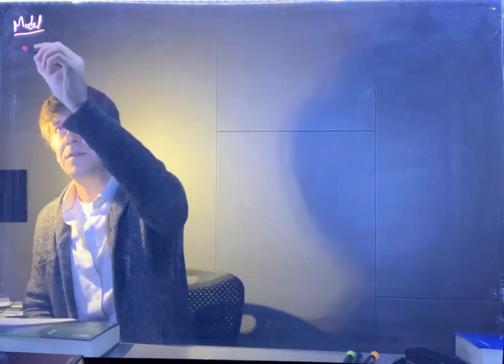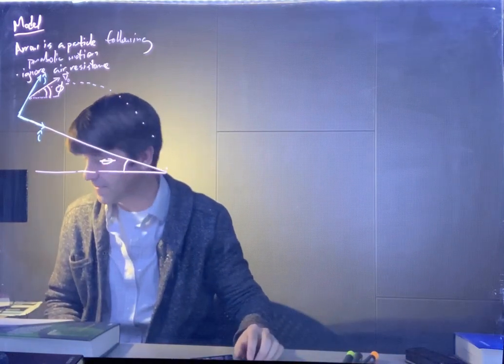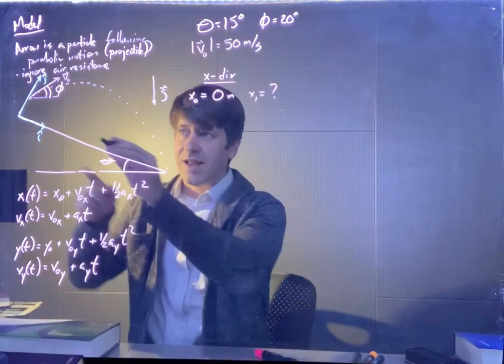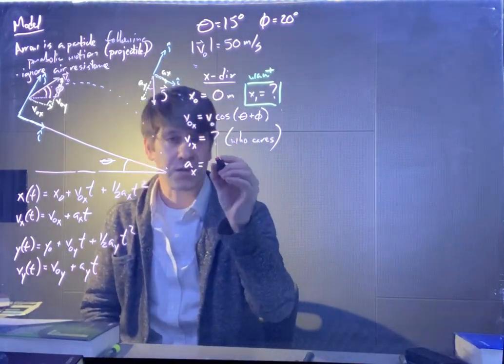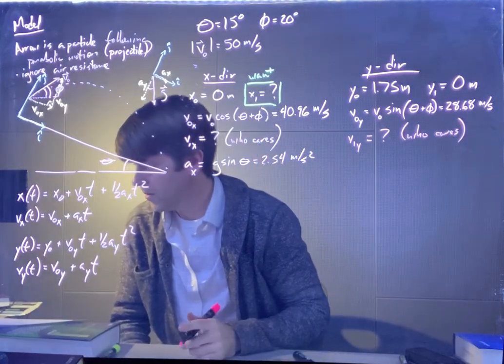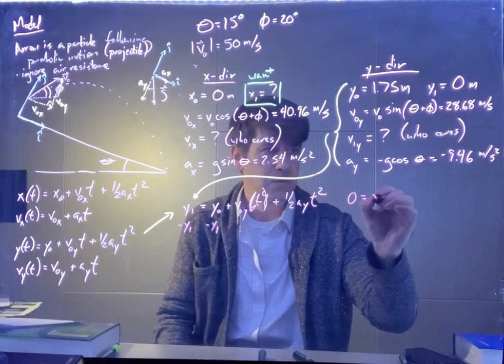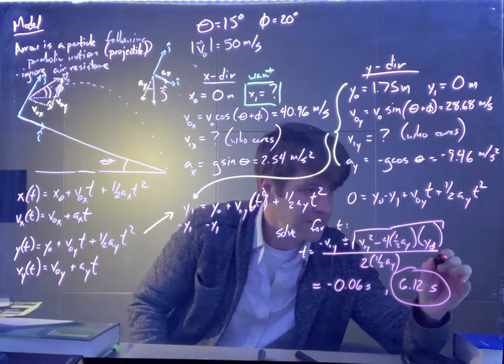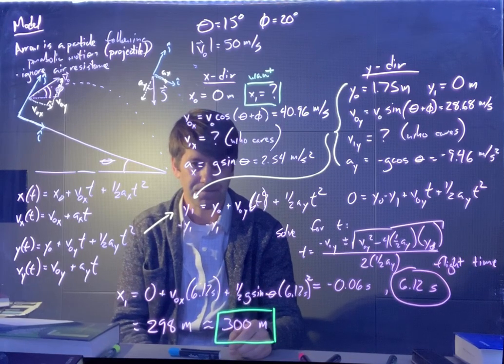PHYS 251: How to find the range of a projectile launched on an incline.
This is a walk-through where we figure out the hang time and range of an arrow launched on a hill. Here I am testing out a light board built by Dean Walton in the UO Science Library.